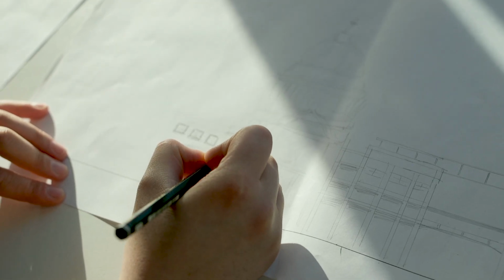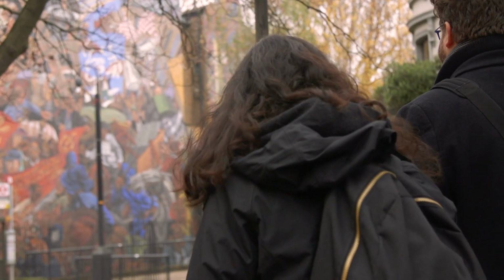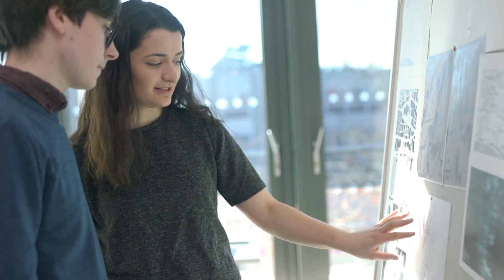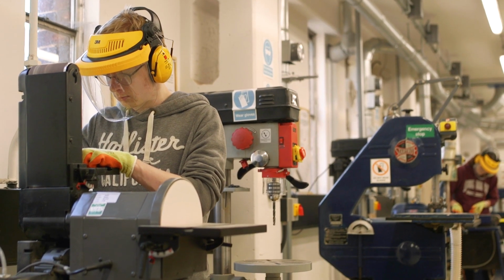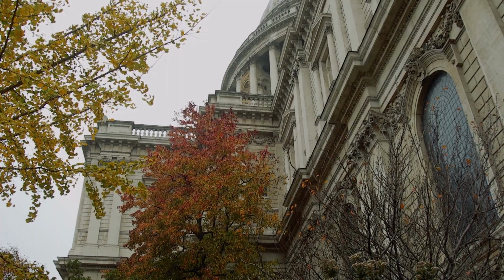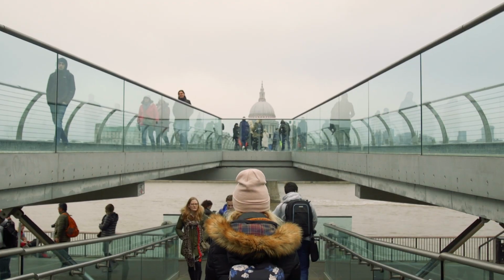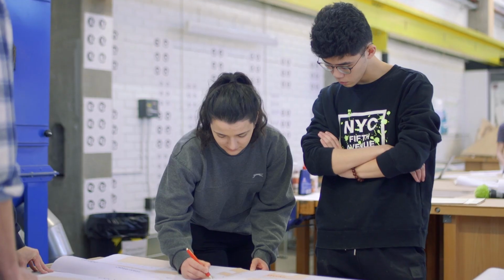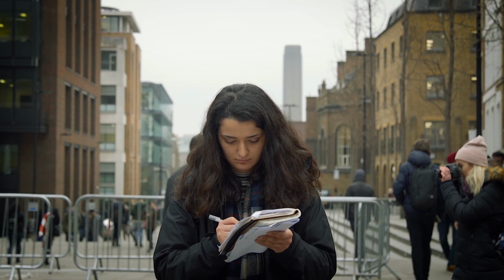Inspiring Architecture: Karla's story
Explore the exciting and unique experiences available to you on our Architecture course.
Follow Karla's journey on the course so far, including a field trip to London.